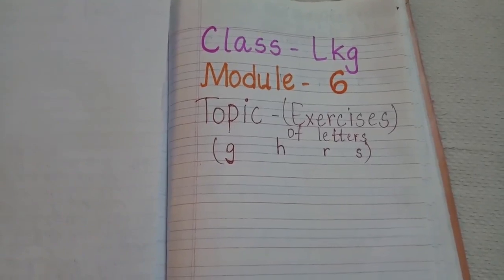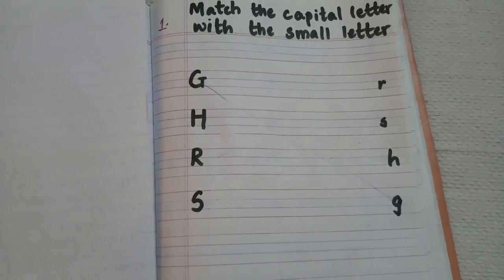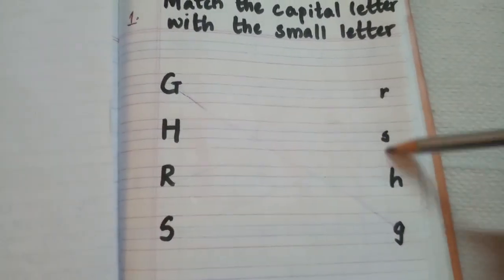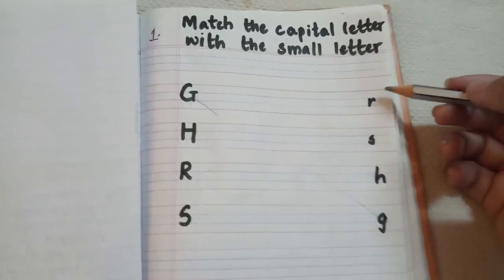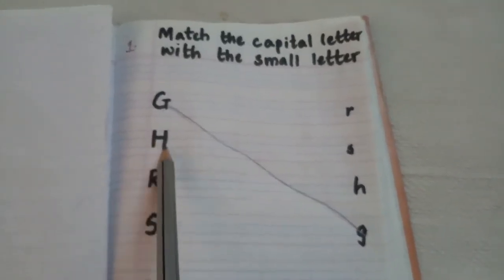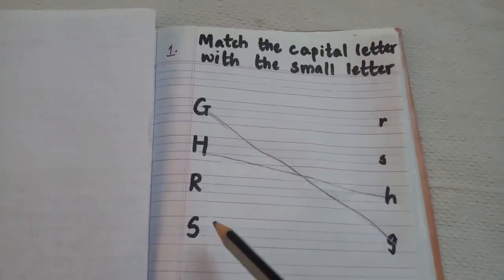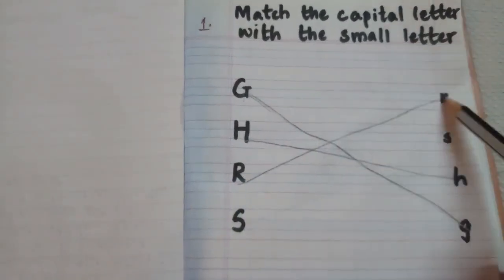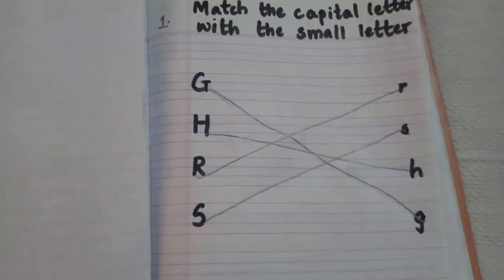KPS K - LKG - ENGLISH - Exercises : Practice Worksheet of Letters (g, h, r & s)